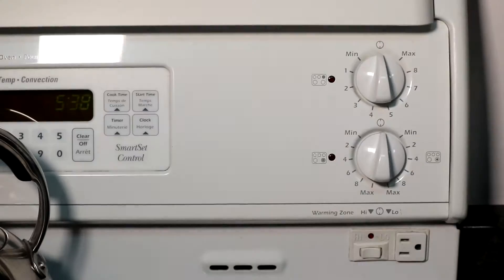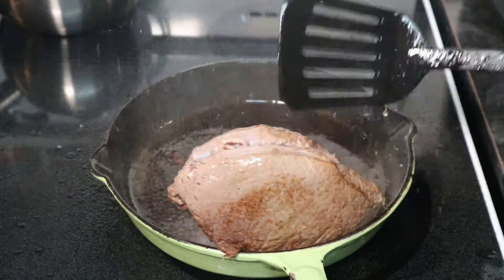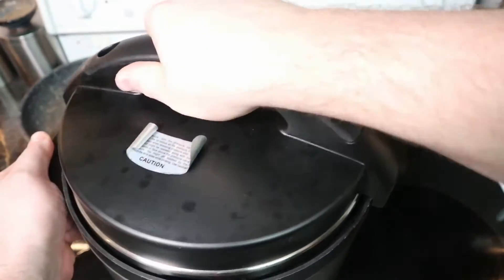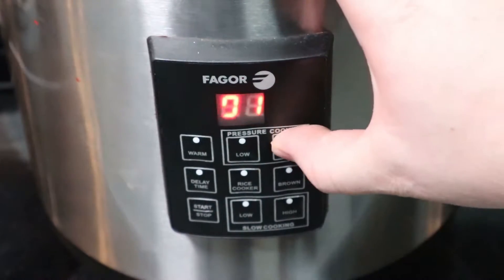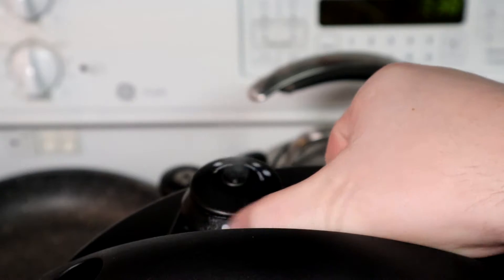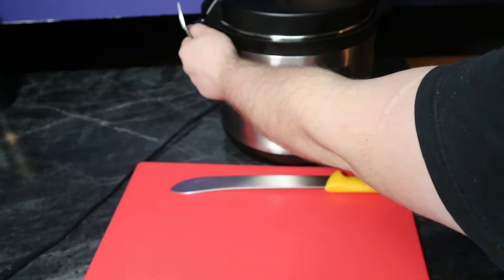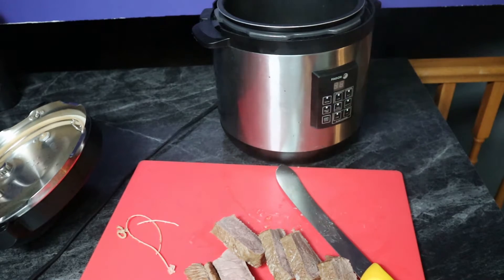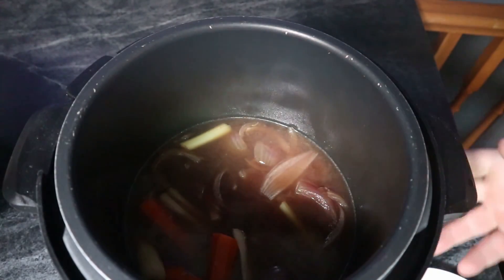Easy Pressure-cooking Roast Beef